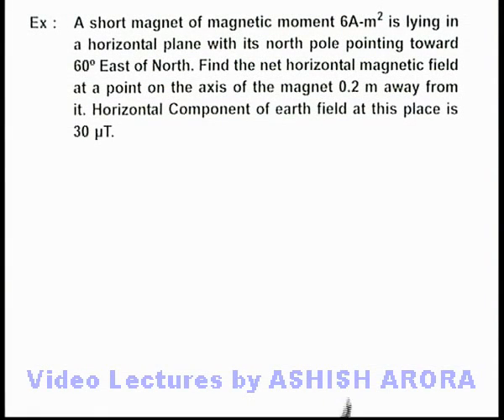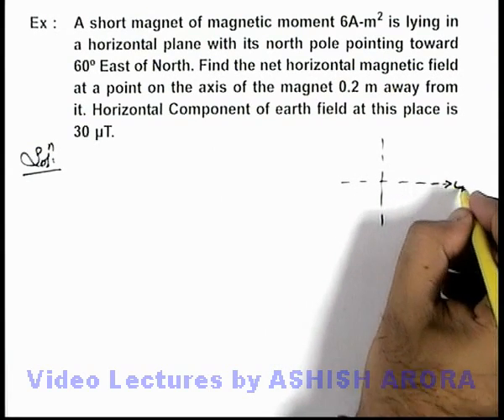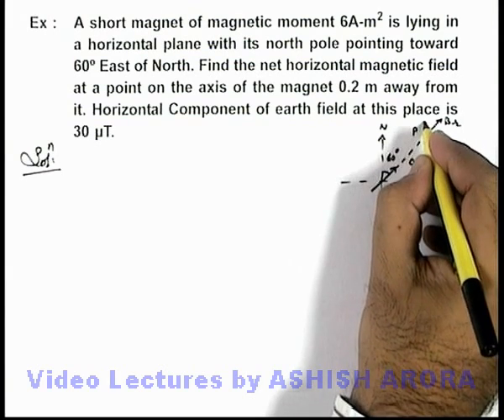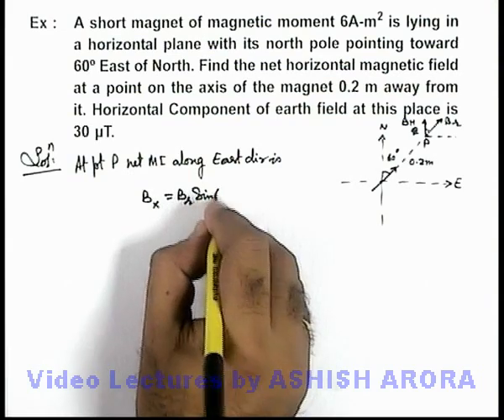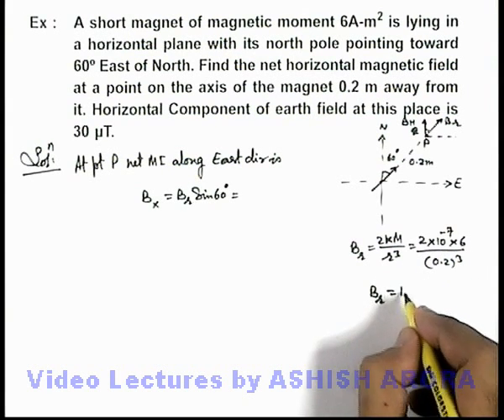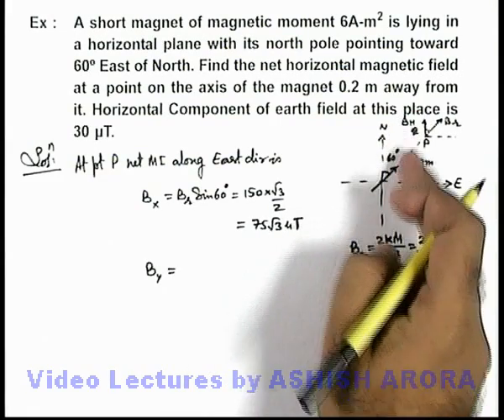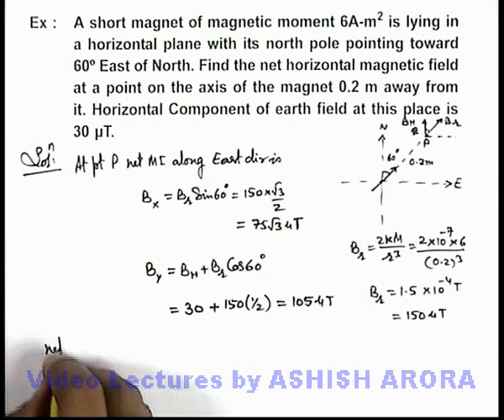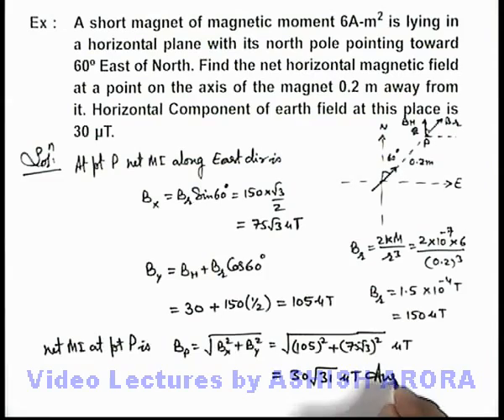Class 12 Physics | Terrestrial Magnetism | #25 Solved Example-7 on Both Magnetism | For JEE & NEET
PG Concept Video | Classical and Terrestrial Magnetism | Solved Example-7 on Both Magnetism by Ashish Arora